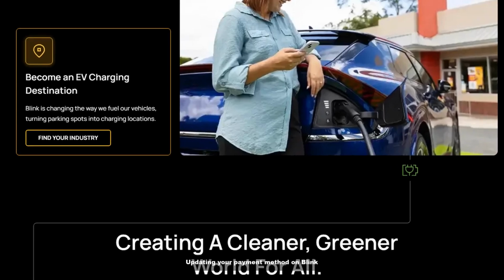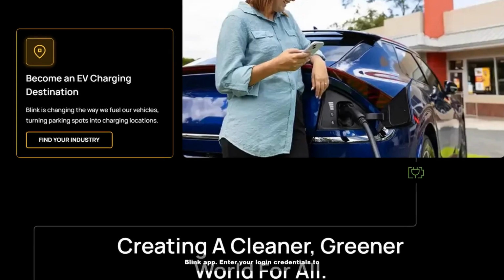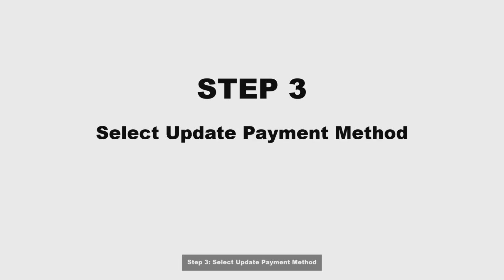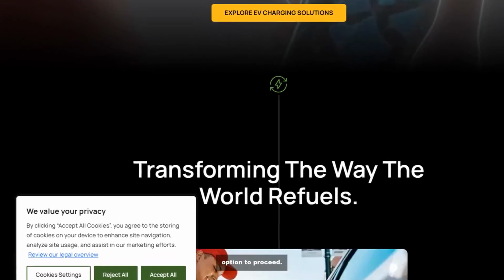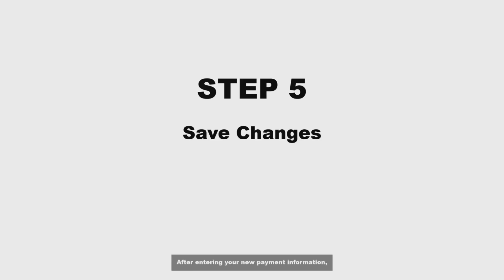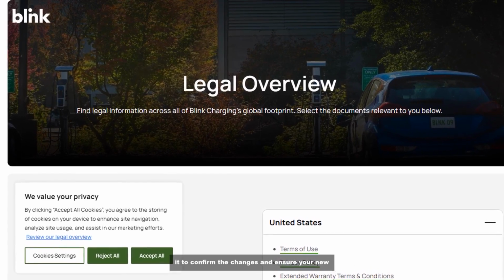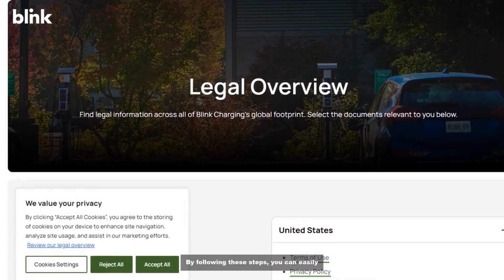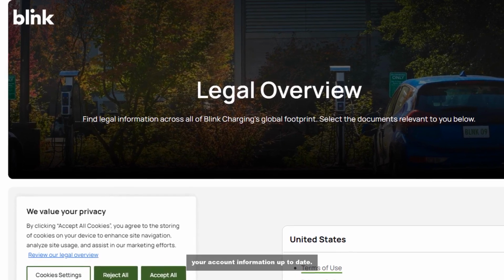How To Update Your Payment Method On Blink Charging 2026 (EASY GUIDE)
In this video, we show you how to update your payment method on Blink Charging 2026 (EASY GUIDE). Whether you're looking to change your credit card or update billing information, this step-by-step tutorial will guide you through the process.